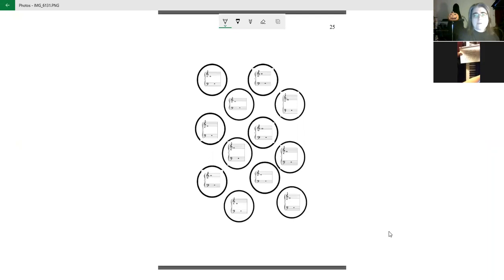Halloween Adventures page 25, Navigate the Fog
How to do the activity on page 25 Halloween Adventures book is